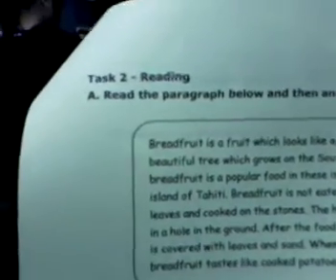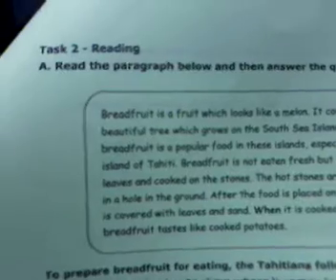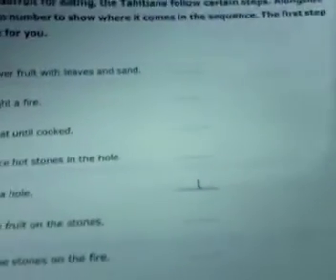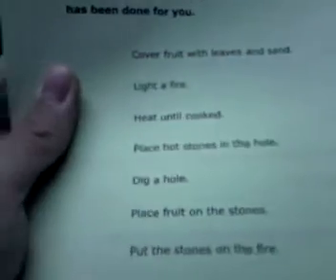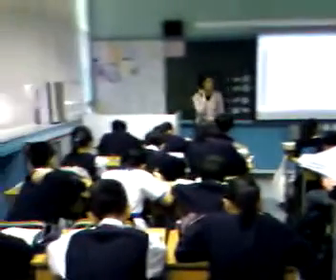Science in English - Procedural Ordering Part Two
As a part of our Language Across Curriculum program, students are learning science-related skills and strategies in English class. This is the first unit in the second LAC module, which covers procedural ordering. The LAC adviser from the Education Bureau, a former colleague and the creator of the science and English modules, is teaching my students, with the rest of the form one teachers eagerly observing her.

The students in groups first perform a series of increasingly complex tasks where they must logically arrange a scrambled set of instructions; the students review the results as a class on the blackboard.

Afterwards, students read to infer meaning; that is, students read a paragraph of instructional material and next need to number the instructions in the correct order; some of the instructions that need to be numbered are not explicitly stated in the paragraph; the students found this inferential thinking most difficult!